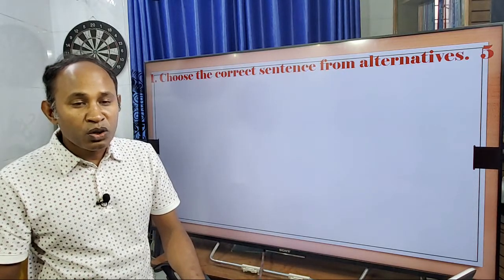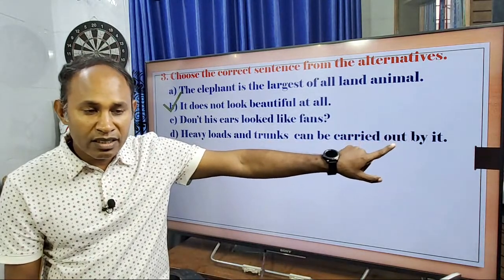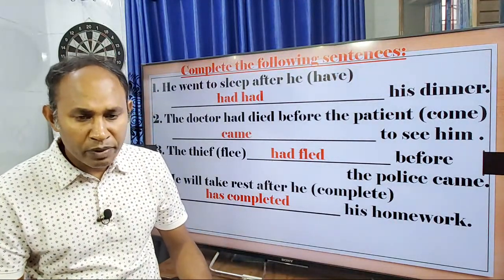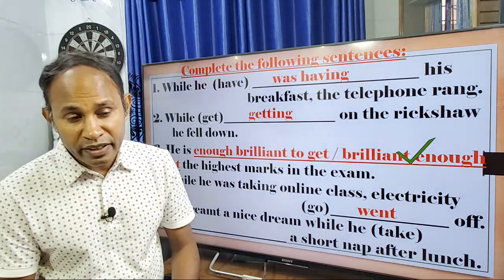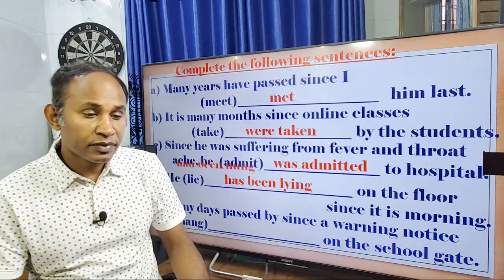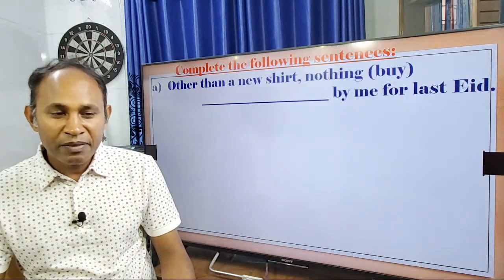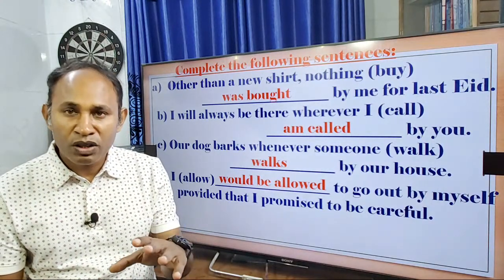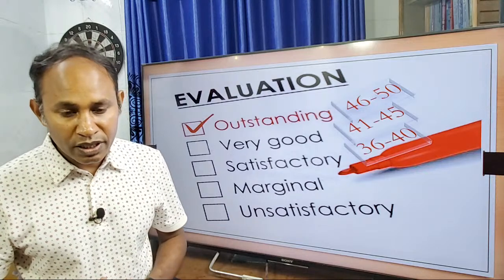Test-13 ll Complete Sentence ll IX&X ll Reza Sir ll BAFSD